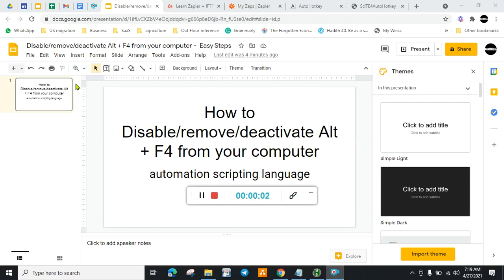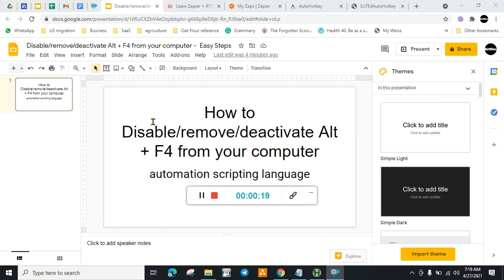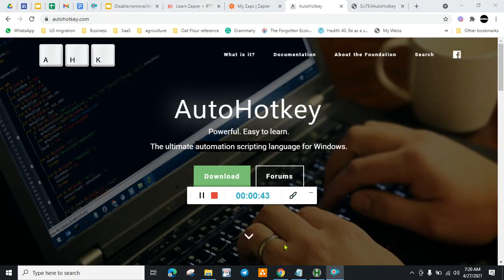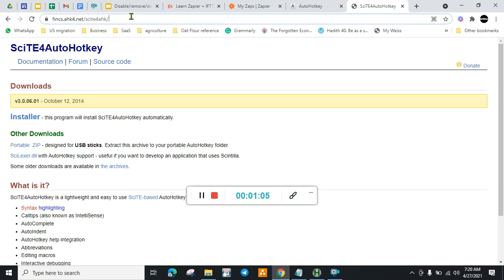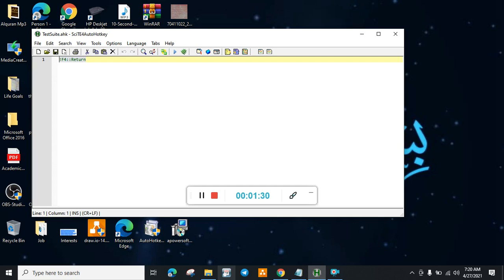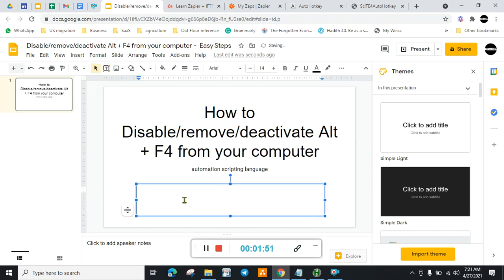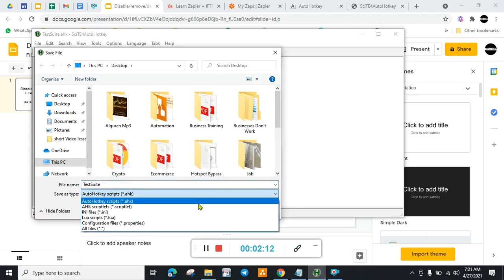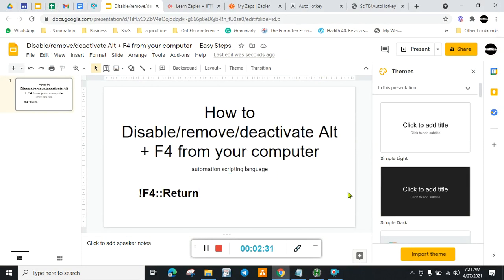How to Deactivate / Disable Alt + F4 (Shut Down Windows box) from your computer Automatically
How to Disable/remove/deactivate Alt + F4 from your computer - Very easy steps using automation scripting language for window

2. Download its text Editor so you can write code
3. Open the text editor and write !F4::Return
4. Save file and run script (watch video to see how)

Done! the script will run in the background. It works for me and I hope it works for you too =)